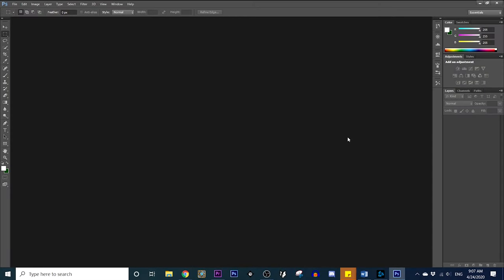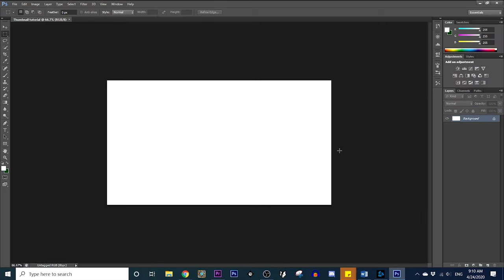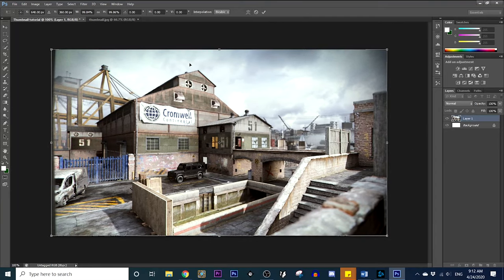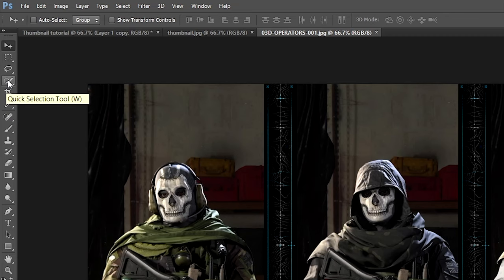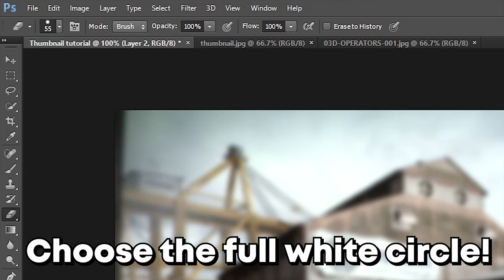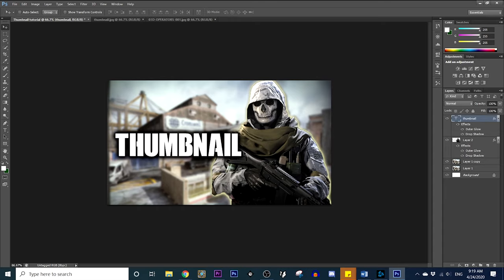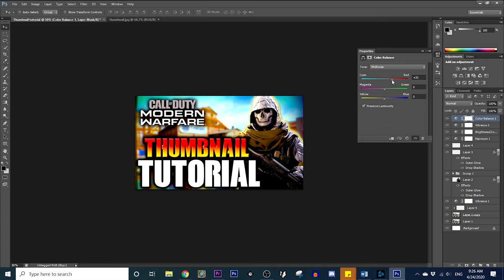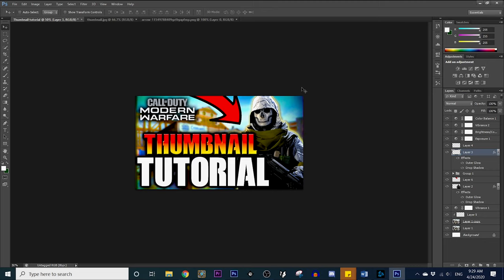How to Make a Call of Duty Thumbnail! (2020 Photoshop Gaming Thumbnail Tutorial)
Ever wonder how to make a gaming thumbnail? Need a gaming thumbnail tutorial on how to make better thumbnails in 2020? Look no further!

This video will show you how to make call of duty thumbnails for youtube videos. All you need is photoshop and access to google to be able to create some amazing thumbnails that will get more clicks for your videos!

I don't normally make gaming tutorial/youtube tutorial videos but if this video is well received, I can definitely begin making more helpful thumbnail videos! Thumbnail creation is one of my favorite aspects of being a youtuber so i hope you enjoyed this thumbnail tutorial video!